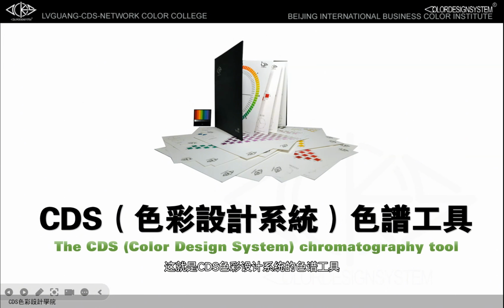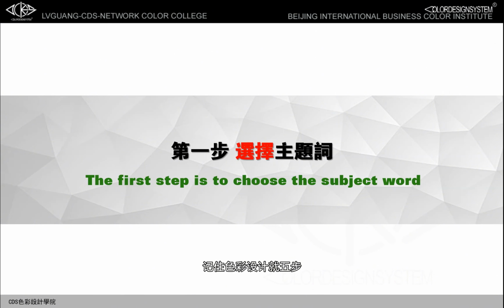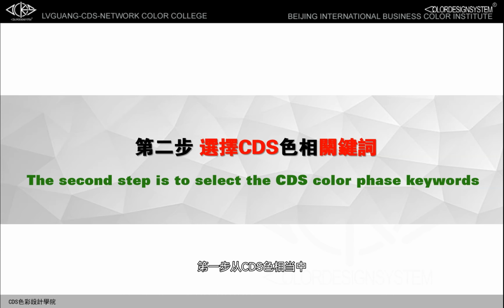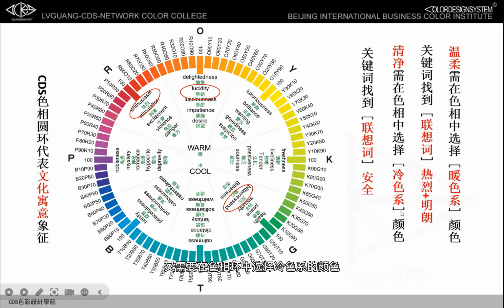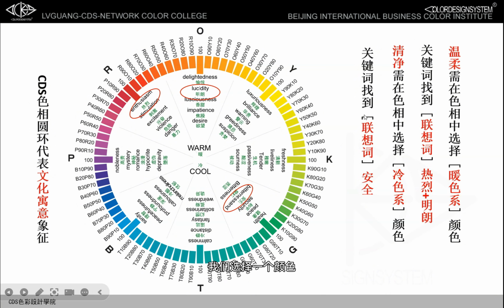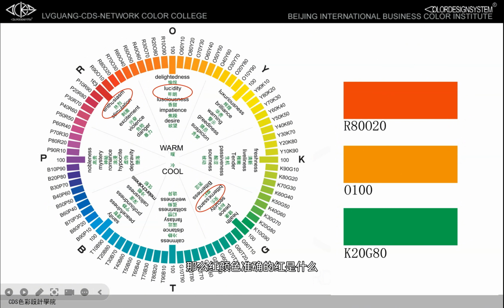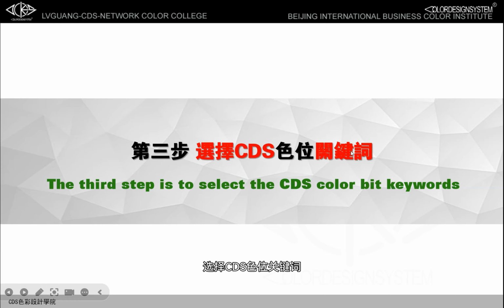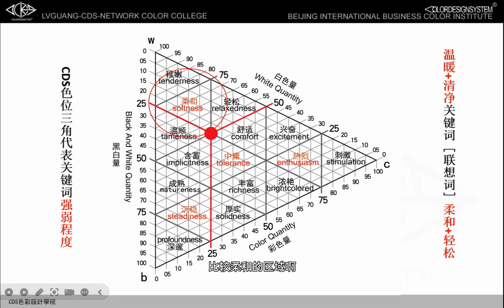《CDS关键词设计法》下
《CDS关键词设计法》是CDS色彩设计法基础设计理论之一。